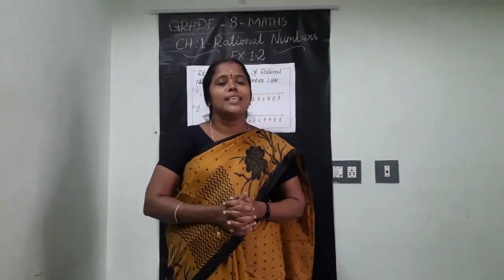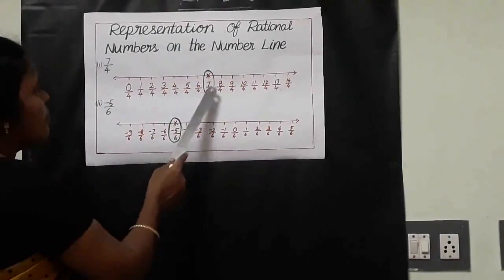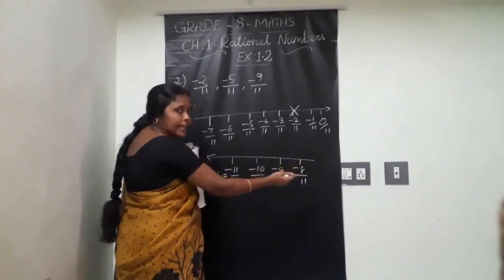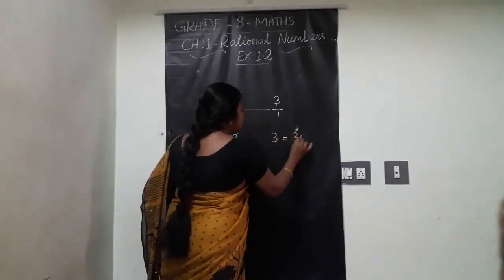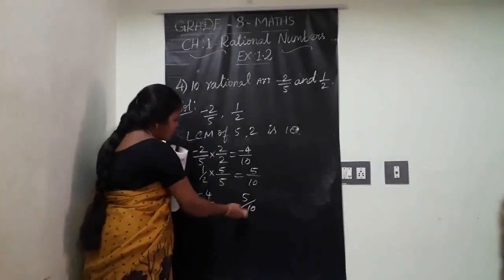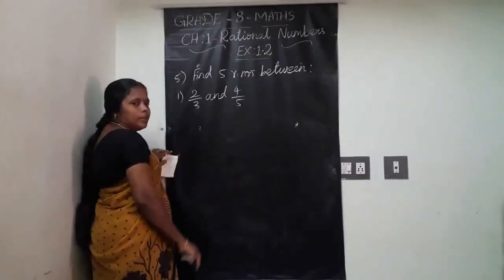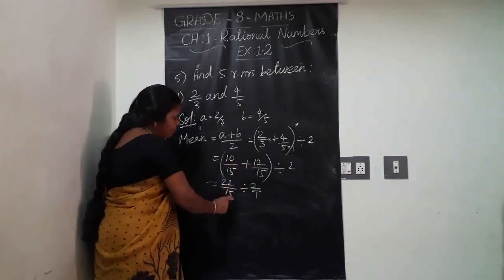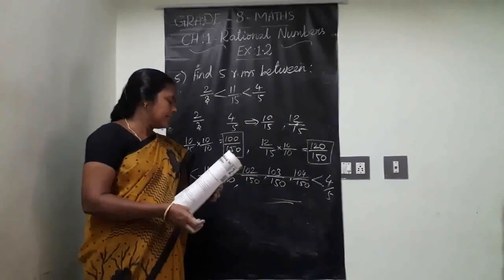GRADE 8 CHAPTER 1 EXCERSICE 1 2